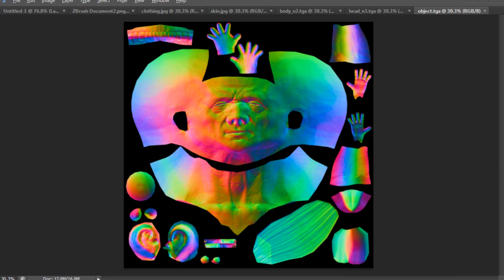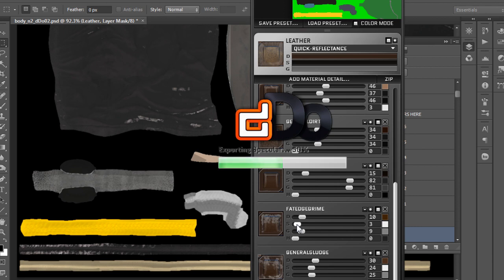Photoshop Sneak Peek Now Available: Realistic Character Texturing Using dDo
Throughout these lessons we will talk about what makes textures and materials look "real". Utilizing the procedural nature of dDo we will be able to rapidly generate natural looking details on a survivor character.

Learning these techniques will not only speed up your texturing workflow dramatically, but also leave you with a much larger understanding of how maps work, and what it takes to make things look real.